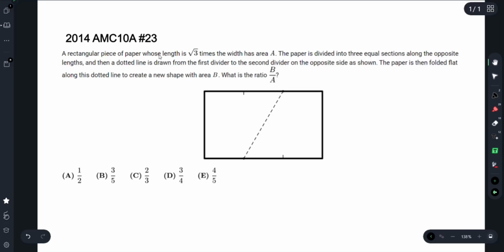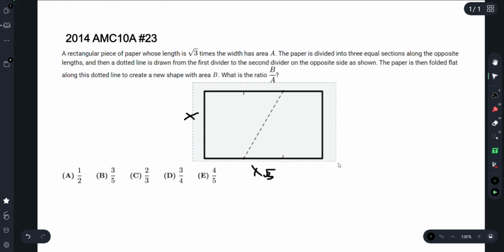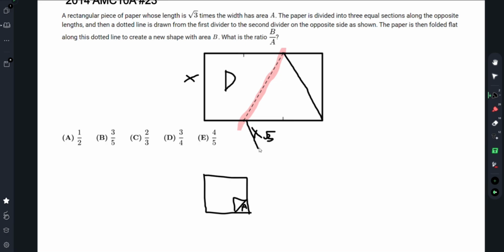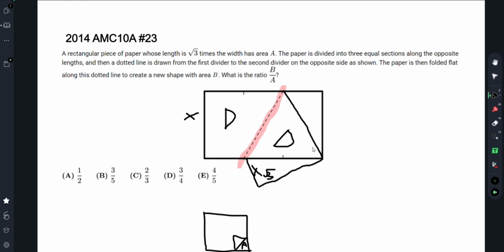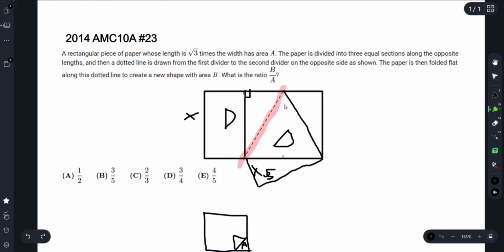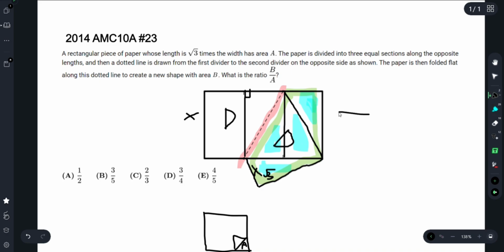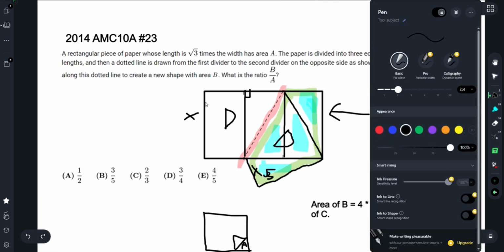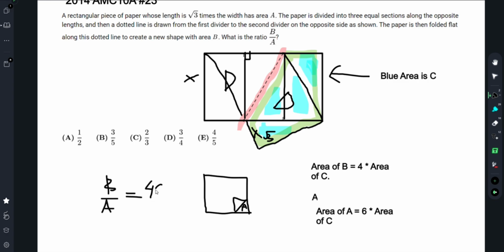2014 AMC10A Problem #23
Pi Academy: The Future of Math Resources for Students.